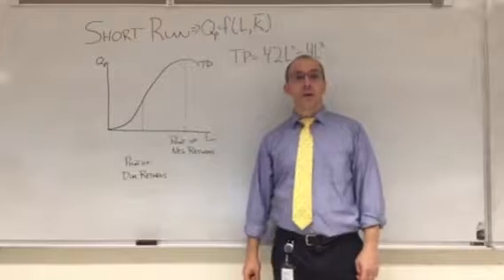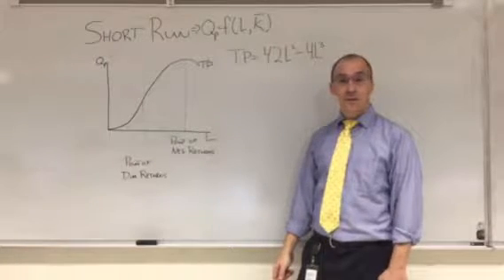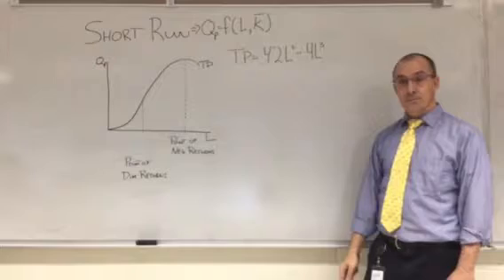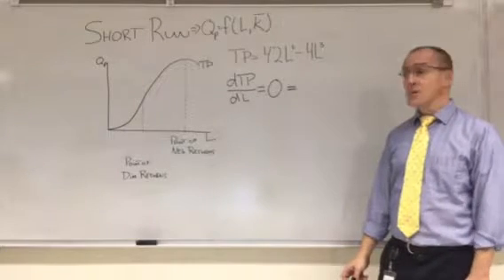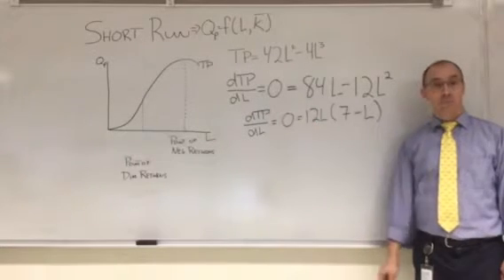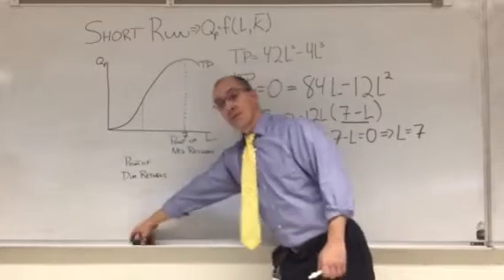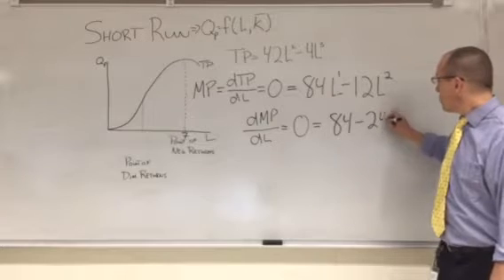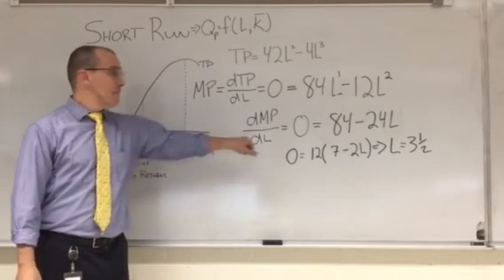Calculus Application to Production Problem